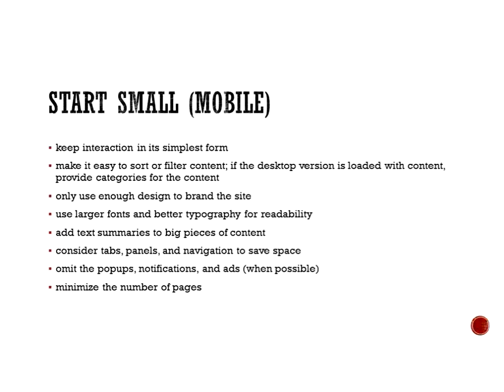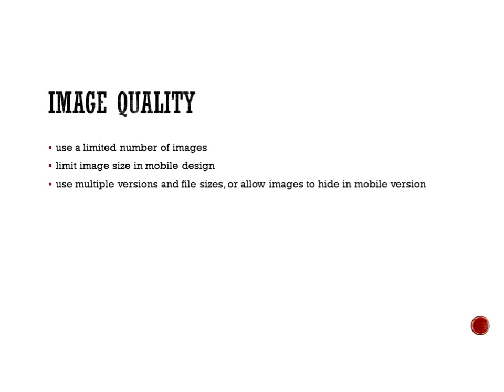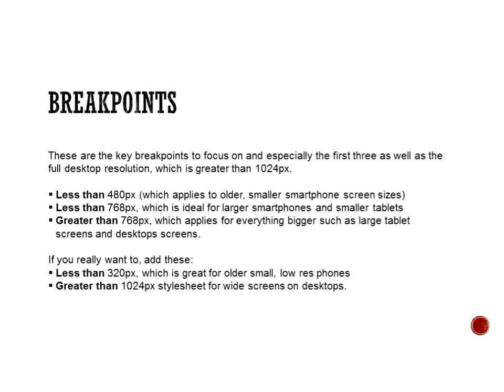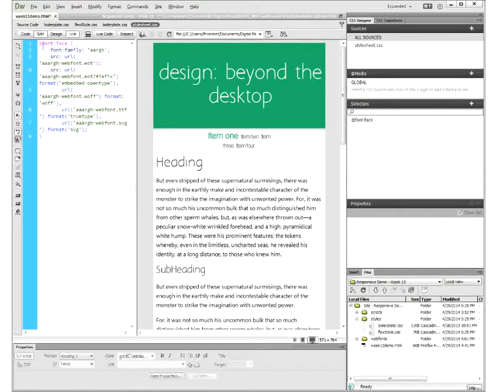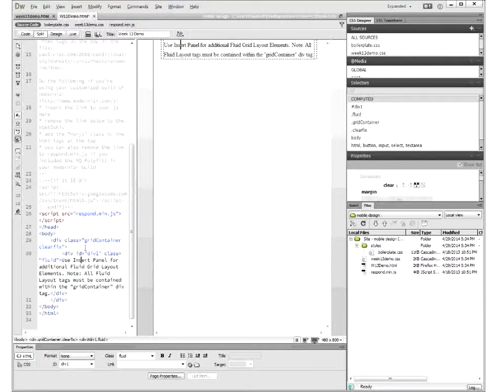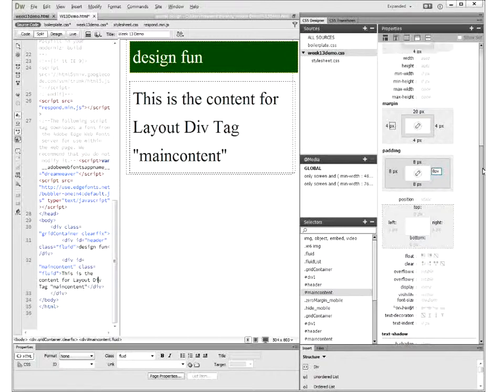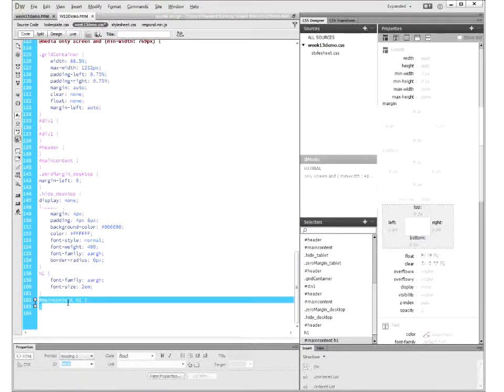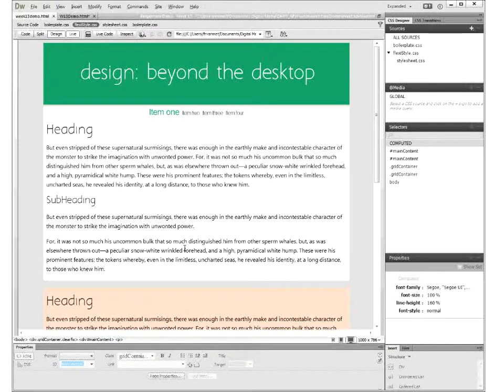DM 70 WEEK 13